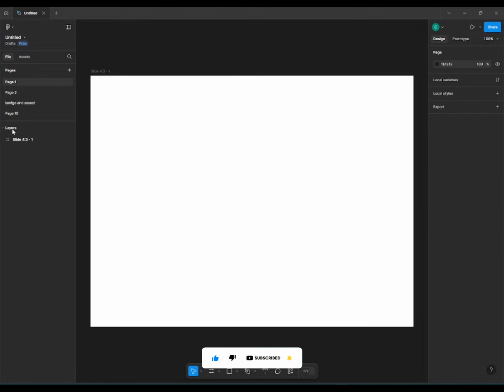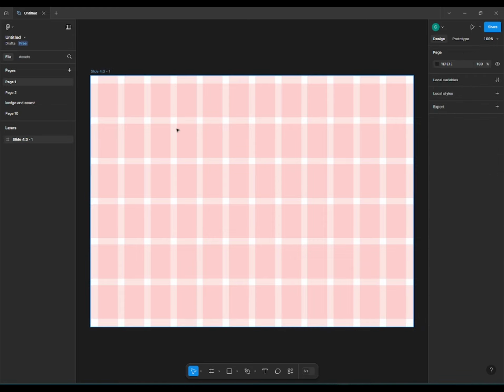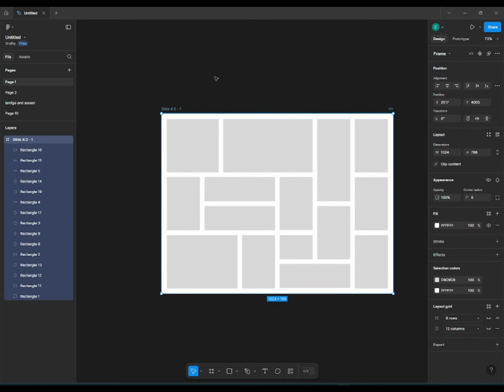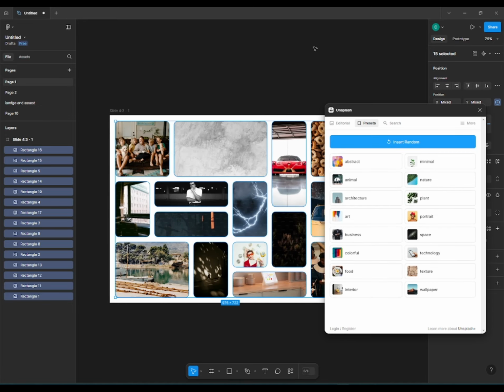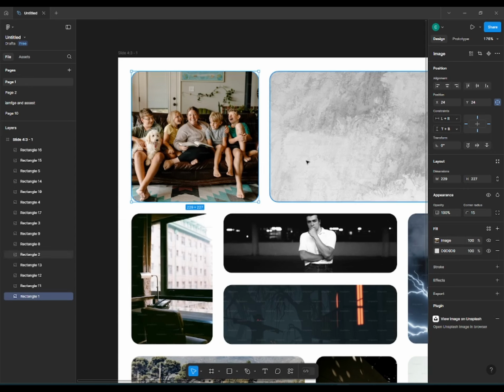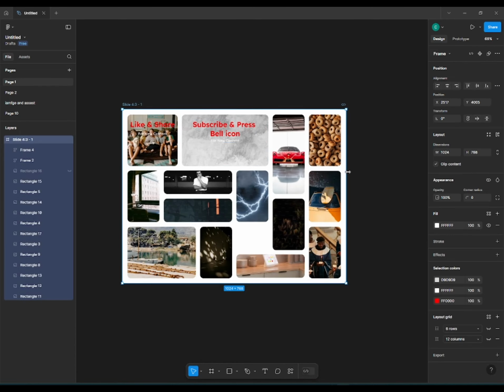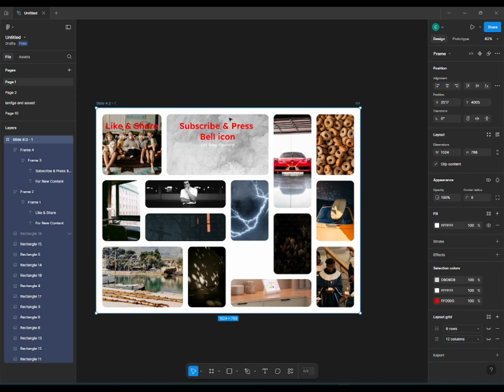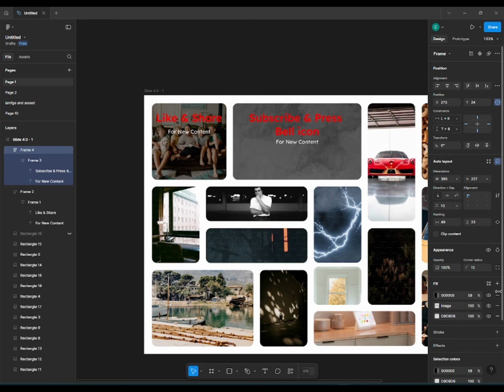Mastering Responsive Bento Grid in Figma: Auto-Layout Tips & Tricks for Beginners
In video You will Learn how to create a stunning, responsive Bento grid layout in Figma.
Master Figma’s Auto-Layout features to build dynamic and adaptive designs.
Discover pro tips, tricks, and hacks to take your UI skills to the next level.
Perfect for beginners and advanced users looking to refine their design techniques.
By the end, create beautiful, responsive grids that work seamlessly across devices.

Note*
the Background Music is Taken Form Youtube Library